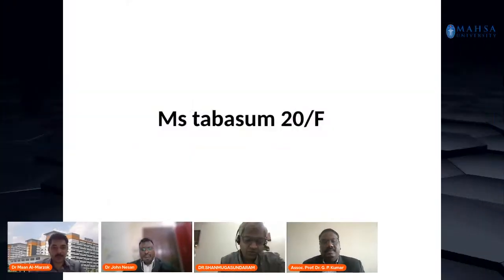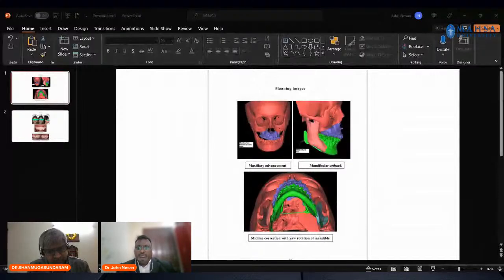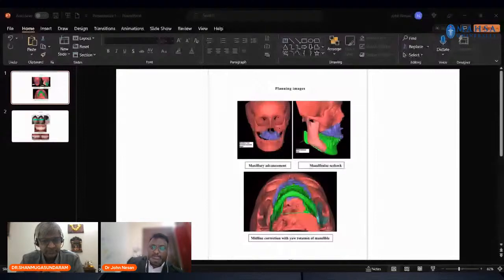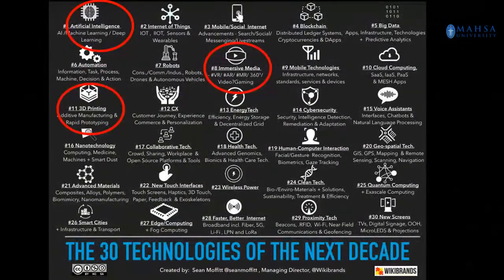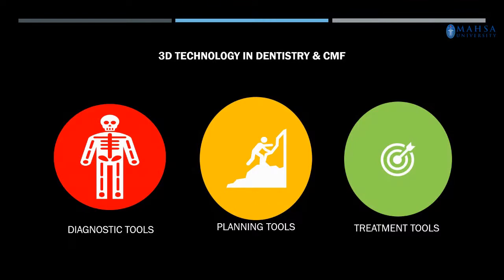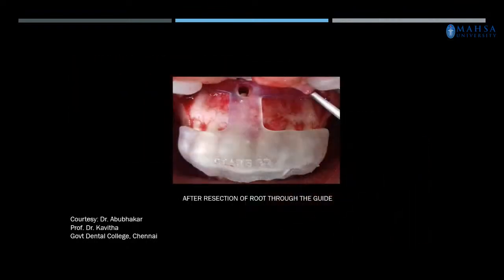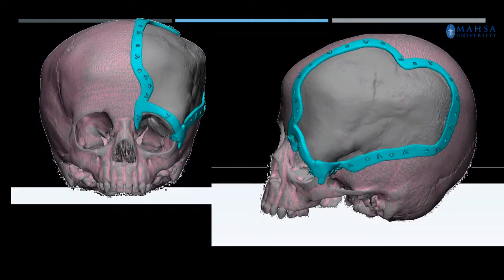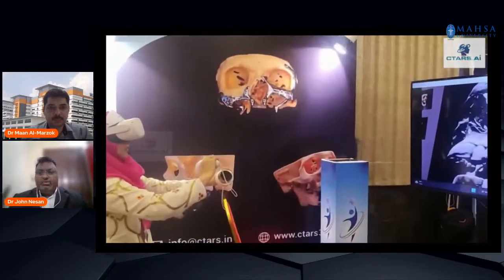Applications of 3D Technology in Dental and CranioMaxillofacial Surgery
Virtual surgical planning provides the ability to visualize the patient anatomy and pathologic condition, establish pertinent reference points, and simulate osteotomies and reconstruction design in advance of the surgery. Virtual surgical planning is also an ideal environment for improved communication between the patient and the surgeon. The application of 3-D printing technique is widely used for repair and reconstruction in maxillofacial region. 3-D models helps for teaching, preoperative planning, and practicing; surgical templates for accurate positioning during operation; individual implantable prosthetics for repair and reconstructing the maxillofacial bone defect. This lecture deals with the applications of 3D technology in Dental and craniomaxillofacial surgery.